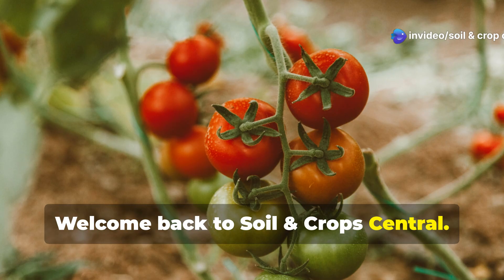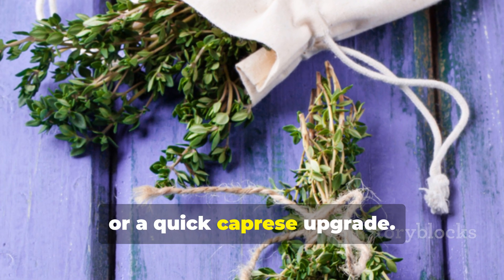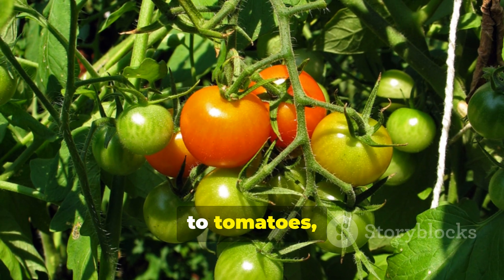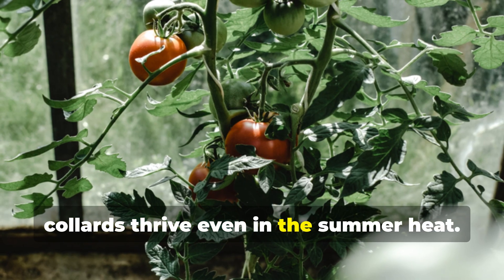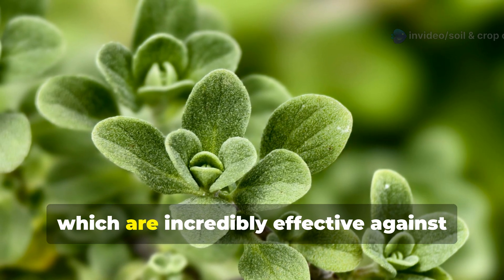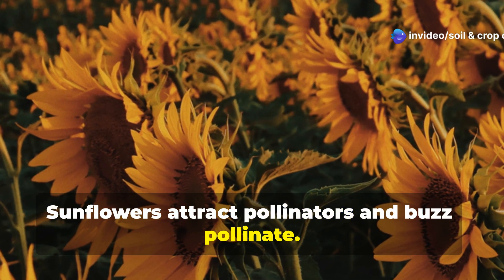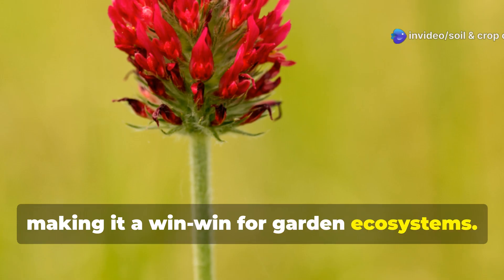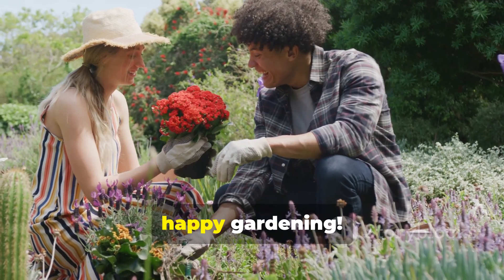15+ Science-Backed Tomato Companions That Actually Work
In this video, you'll get answers to questions like:
Which are the top tomato companion plants vegetables?
What is the best companion plant for tomatoes?
What is the best intercrop for tomatoes?
What should not be planted next to tomatoes?
What is the best thing to put around tomato plants?
What pairs well with tomatoes?
What is the best mix for tomato plants?

Can you put onions and tomatoes together?
Can cucumbers and tomatoes be planted together?
What not to do with tomato plants?
What herb goes well with tomatoes?